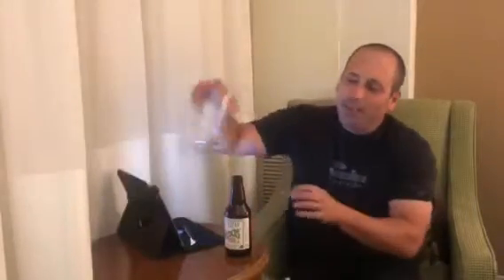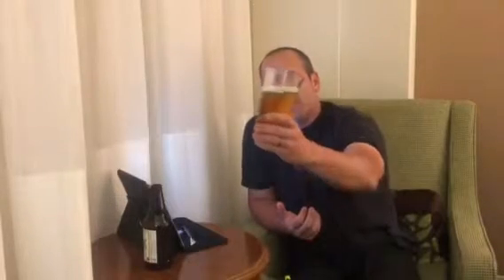Waldo's Special Ale Beer Review 2018 From Lagunitias Brewing Company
Herbaceous. Botanical. Dank. Resinous. Available in HIIIIIIIGHly limited areas in April. Word.

In 1971, the Waldos met one afternoon at 4:20 in the front courtyard of their school near the statue of Louis Pasteur. They set out in a '66 Impala armed with a "treasure map" on a journey to find a secret garden near Point Reyes. They met there at the same time every day and continued their quest. They never found the secret garden. But they keep lookin'. The dankest and hoppiest beer ever brewed at Lagunitas was made with help of the Waldos for all treasure hunters. Cheers!